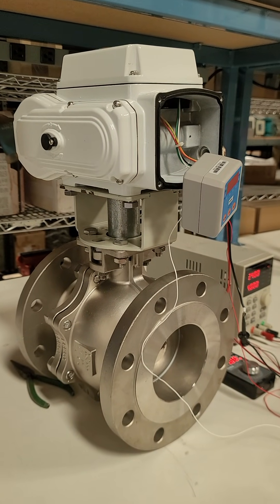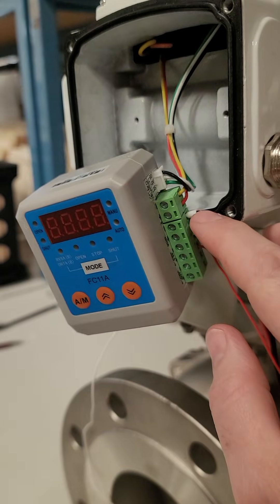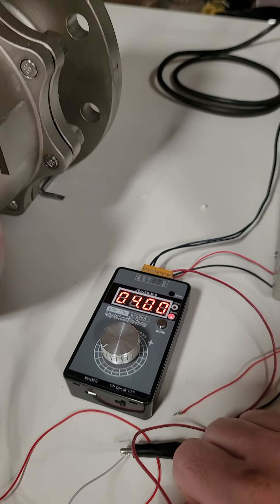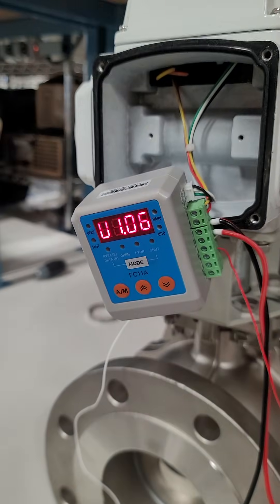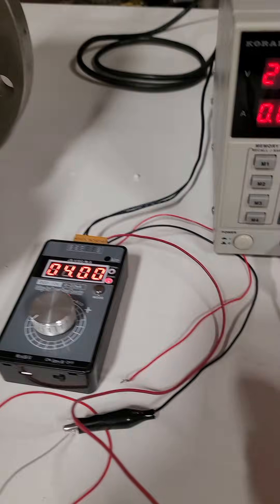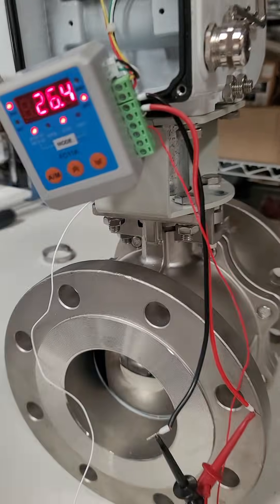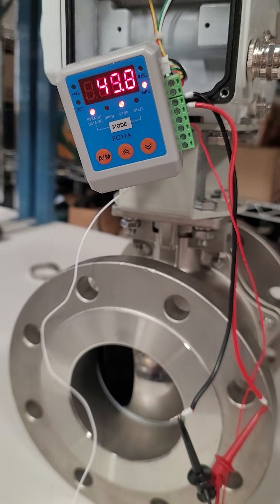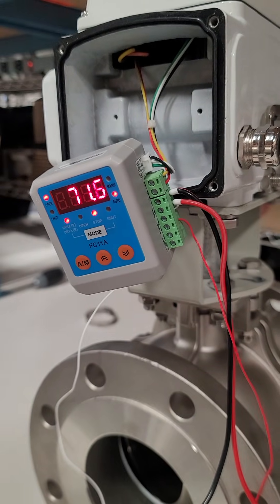How to control a 4" TacticalFlowMeter modulating ball control valve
How to set up a 4-20 mA control signal Industrial Modulating Ball Valve.

4” ANSI Modulating Ball Valve Specs: 150# ANSI Size 4"
Maximum working pressure 1.6 MPA, 232 PSIG
Fluid medium Fluid, air
Rated voltage 24 VDC 4 Amps max, 3.6 A running
control signal 4-20mA for off to full open, Programmable
Wiring control methods 2 wire control with feedback signal
Open/close time ≤ 10 Seconds
Valve Body material 304 SS
Actuator material Cast Aluminum and 304 SS
Sealing material FKM & PTFE
Actuator rotation 90°
Torque force 15NM / 133  in LBF
Environment temperature -15℃ to 60℃
Liquid temperature 2℃ to 90℃
Manual override Yes
Indicator Yes
Enclosure Rating IP67
Locked-rotor Current 3 A
Locked-rotor Delay Time 2-4s

Tactical Flow Meter has flow meters of ALL TYPES. And... they are in stock AND we can calibrate ANY flow meter, Liquid or Gas.

Much appreciated!